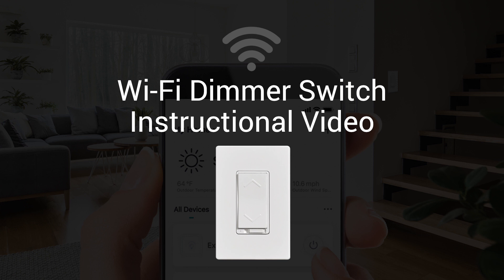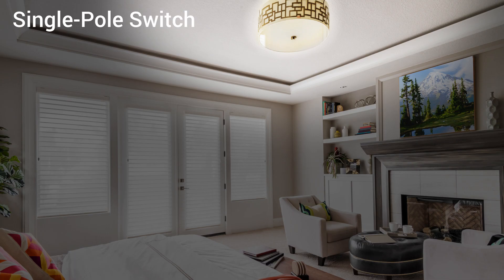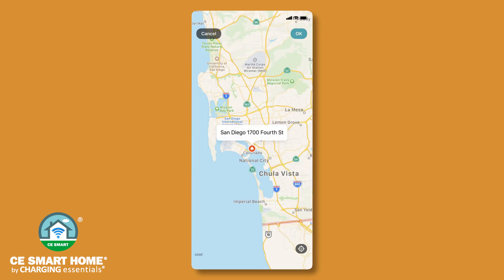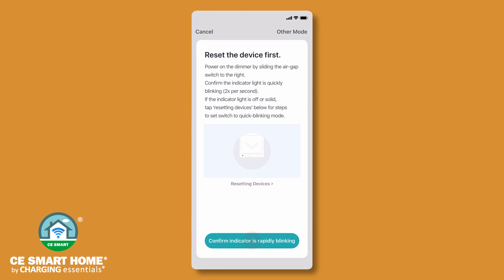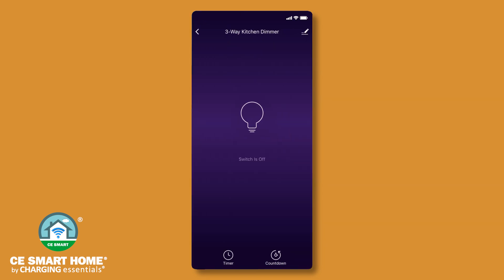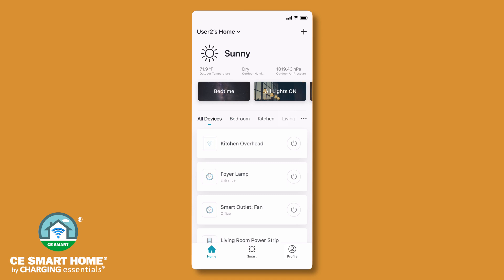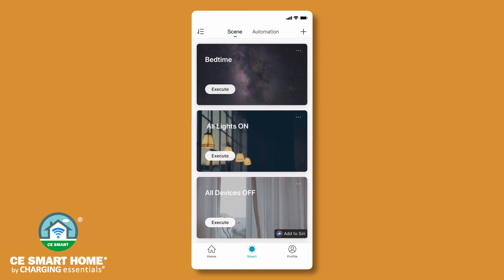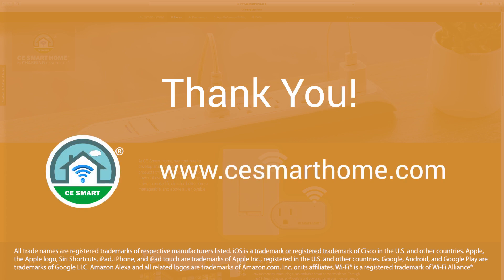User Guide - WiFi 3-Way Smart Dimmer and CE Smart App by CE Smart Home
Instructional Video for CE Smart Home's 3-Way Smart Dimmer (Model: CWF500D-3W) and the CE Smart App:
Learn how to configure your Smart Dimmer to the CE Smart App, set schedules and share device control with other members of your home. Additionally, learn about Scenes and Automation available within the CE Smart App, as well as voice control with Amazon Alexa, the Google Assistant and Siri Shortcuts.

0:00 - Introduction

0:45 - Installing the Dimmer Switch

2:15 - Installing the CE Smart App, Registering for an App Account

3:08 - Creating your Home

3:30 - Determining the Configuration Method to Connect your Smart Dimmer - Normal Mode vs. AP Mode

4:20 - Configuring your Smart Dimmer Switch to Wi-Fi

5:54 - Connection Failure?

6:35 - Controlling the Smart Dimmer in the App

7:02 - Setting a Schedule

8:10 - Sharing Device Control

8:40 - Sharing Home Control

9:35 - Scenes and Automation

10:30 - Voice Assistants: Google Assistant, Amazon Alexa, Siri Shortcuts

11:30 - CE Smart Home Website